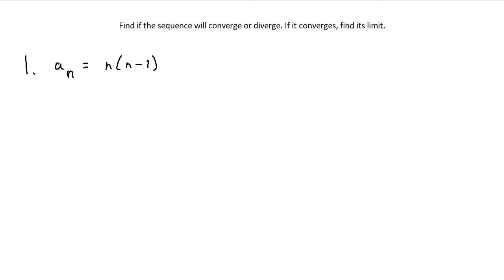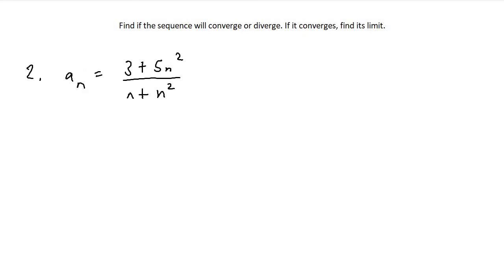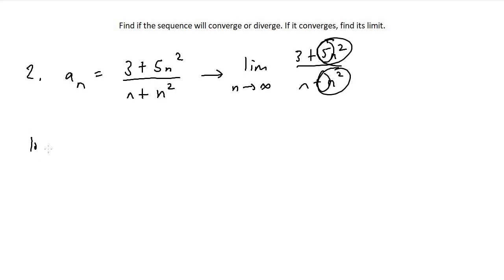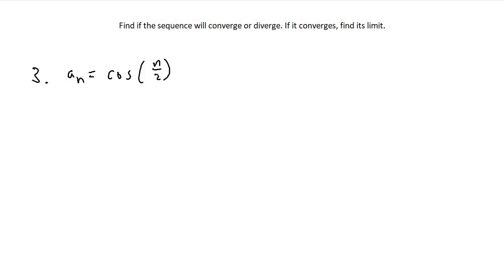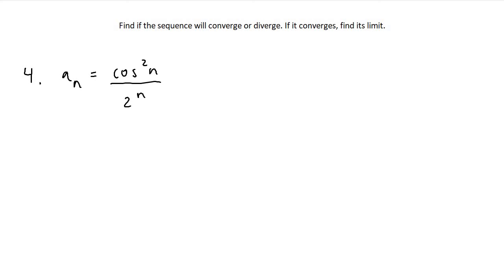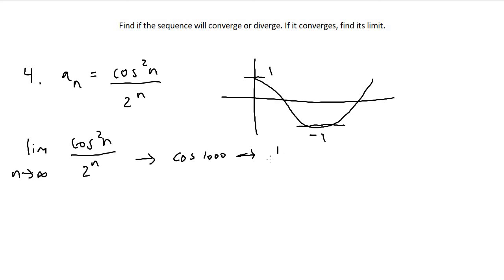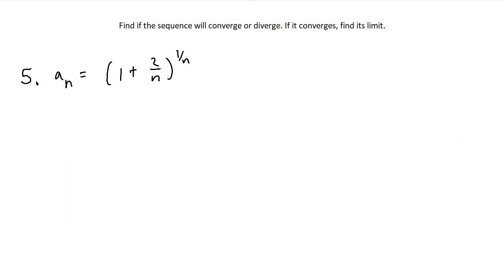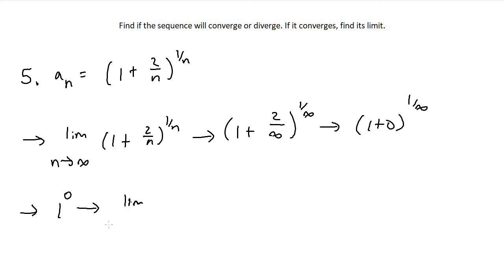Infinite Sequences pt. 2 - Calculus II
Learn how to find whether a sequence will converge or diverge. There are five practice problems.

Here are the steps to finding whether a sequence will converge or diverge:
1. Set the limit of the sequence to infinity
2. Simplify the limit as much as possible
3. Evaluate the limit
4. If it does not exist, it oscillates, or the limit goes to +/ infinity, then the sequence diverges
5. If the limit equals some finite number, then the limit converges to that value